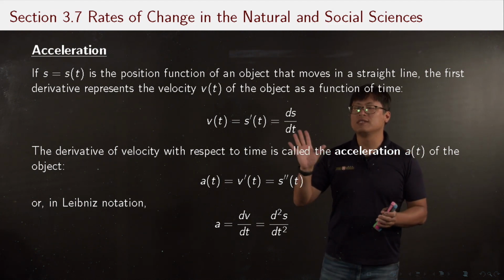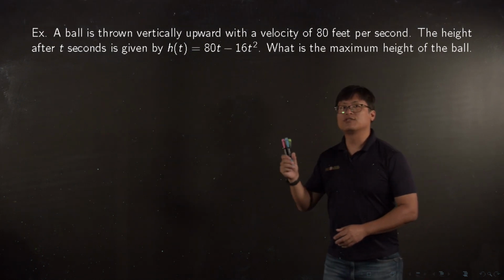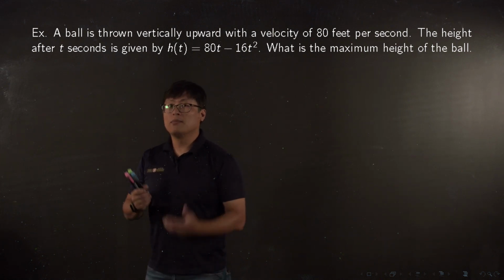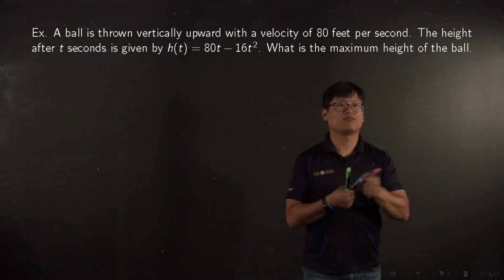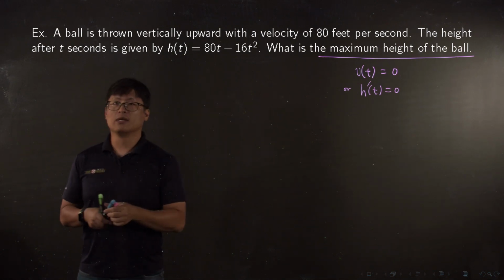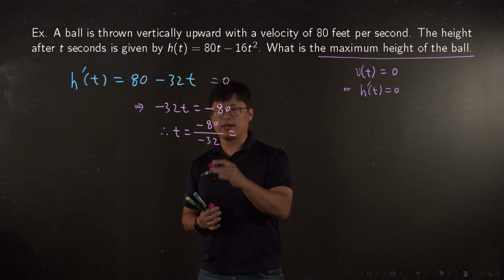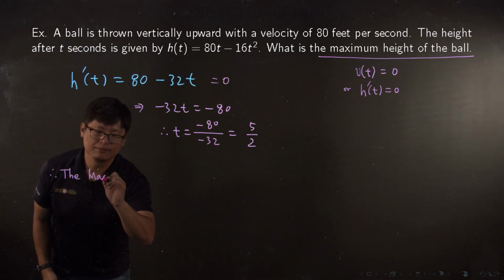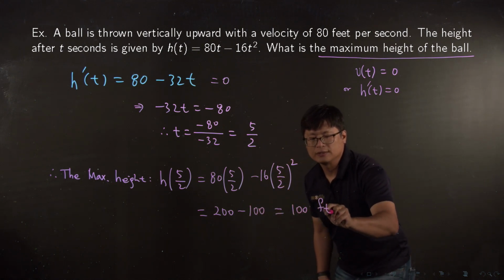Math151 Rate of Change